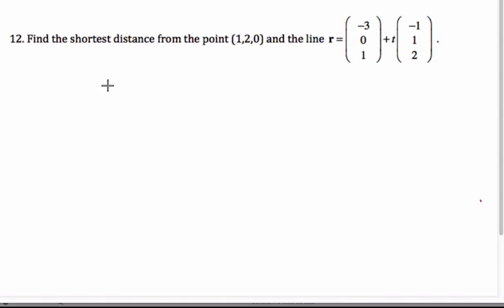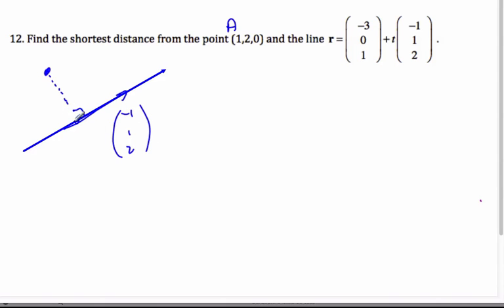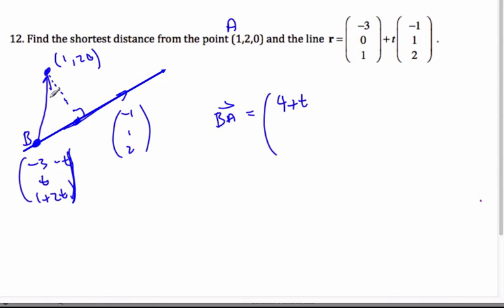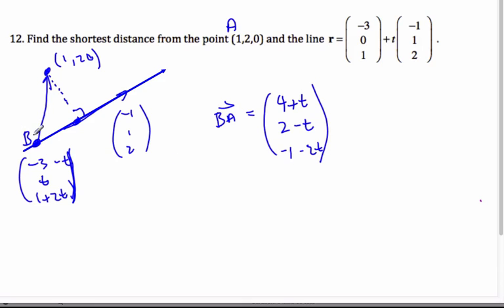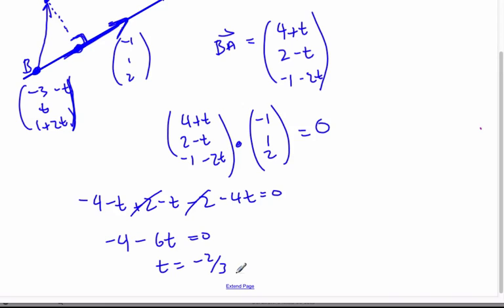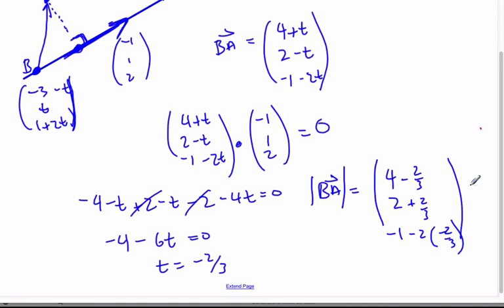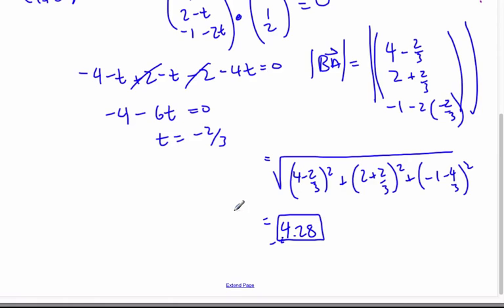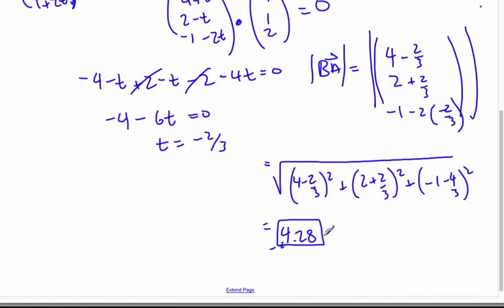IB HL Math - Point to Line Shortest Distance